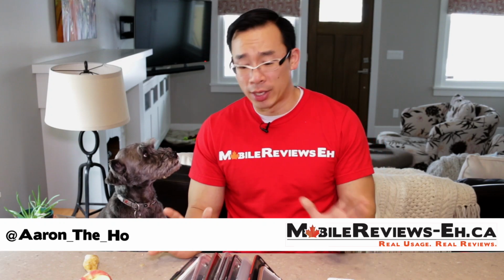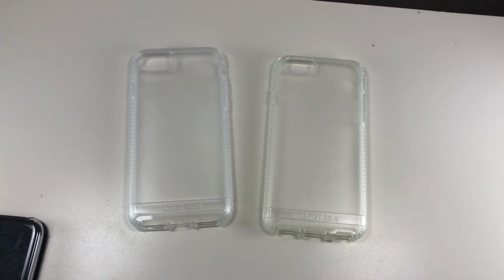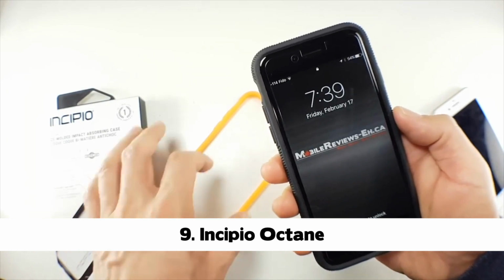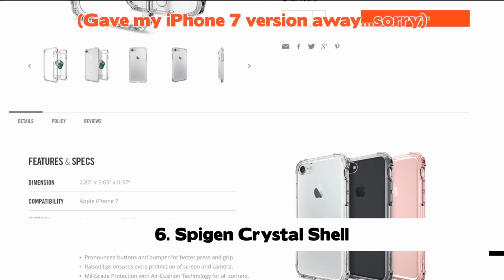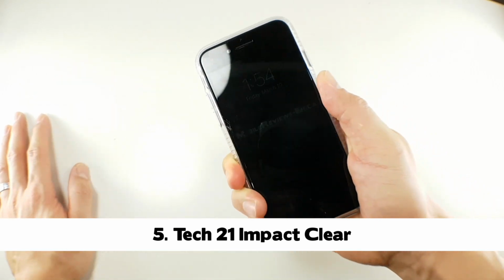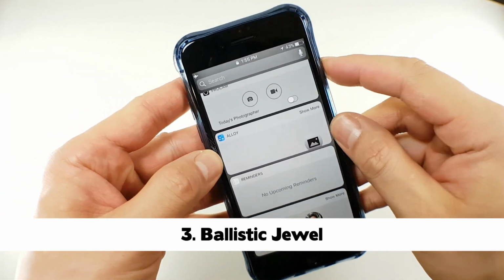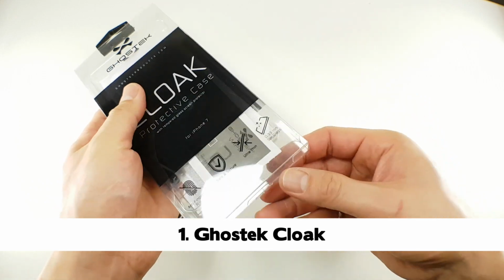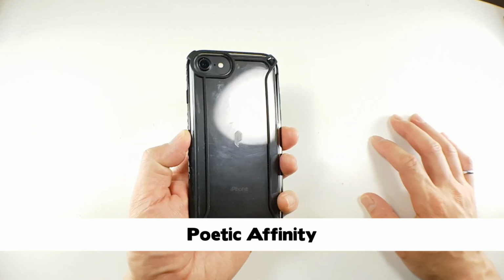Top 10 Clear iPhone 7 Cases - Show off your iPhone 7 or 7 Plus! (Mar. 2017)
What do I think are the 10 best clear cases for the iPhone 7 and iPhone 7 Plus? I've used over 100 iPhone 7 cases to date and approx. 30 of them are clear. So the cases I'm listing below are going to be quite decent.

But before we get started, there are a couple of things to note if you’re thinking about getting a clear case.

Clear cases will show fingerprinting and cases quicker. Cases with frosted backs generally do better with fingerprinting than perfectly clear cases. Also, certain types of clear cases will yellow quicker than others. I’ve been trying to figure out which ones go yellow by leaving them out in the sun for hours on end in my car.

Looking for a larger list?

Onto the top 10. Beside each link is an Amazon link. Support what I do by getting it through the link!

I’m a pretty big fan of UAG products. Their UAG monarch is one of the best cases I’ve reviewed for the iPhone 7. The Plasma comes in a variety of different colors so you don’t necessarily have to settle for a regular clear case. There is a lot of texture on this case so it won’t slide out of your hand easily. The biggest downside in our opinion is the headphone jack cutout.

The Incipio Octane is a case that has titan like grip along the edges and and slip-n-side for a back. I like how the edges of the case have been improved over the iPhone 6 version. The frosted back will show off the color of your iPhone and hide scratches quite easily.

The biggest selling point of the Hybrid, other than the fact that it is a clear case is the fact that it comes with a kickstand. This feature isn’t very common so if you spend a decent amount of time watching things on your iPhone, the Crystal Hybrid might be worth getting.

The Synthesis is similar to the Incipio Octane in the sense that the back is quite slick. The biggest difference between the Octane and the Synthesis is the size as this Caudabe case is just a tad thinner. The edges of Synthesis doesn’t have as much texture as the Octane but still keeps your iPhone in your hand.

This is the highest rated Spigen clear case on the list. It isn’t as rigid as other cases but there is so much texture on this case that your iPhone isn't going to slip out of your hand. The larger than average corners on the case help with handling.

The Tech 21 Evo Mesh is one of the grippiest cases that I’ve used. If you’re worried about your iPhone falling out of your hand, you should consider the Tech 21 Evo Mesh. Our biggest concern with this case is the extra width it will add to your device.

The Tech 21 Impact Clear doesn’t have as much texture as the Tech 21 Evo Mesh but doesn’t add as much bulk as the Tech 21 Evo Mesh. The reduced bulk also comes at a cost in terms of protection as the Impact Clear is only drop-rated to 5 ft. The Evo Mesh is drop-rated to 6 ft.

Ballistic is the only manufacturer that purposely makes their cases bigger. The Jewel, which is basically a transparent Urbanite has larger than average corners which allows the iPhone to sit better in your hand. The increased size also improves the drop protection the corners offer your iPhone.

The Reprieve Sport is a tough, clear case. Now don’t be fooled by the 12 ft drop protection claim as the 12 ft refers to only the corners, not the entire case so don’t expect this case to protect your iPhone from a perfect face first drop. The edges of the case quite rubbery and the large corners means that the case will sit better in your hand.

The Ghostek Cloak is the #1 case only for one reason. It comes with a tempered screen protector and offers just as much protection as all the other cases on this list. The only issue I noticed with this case is that it is a smidge slicker than every other case here.